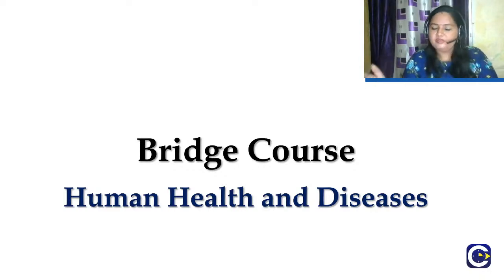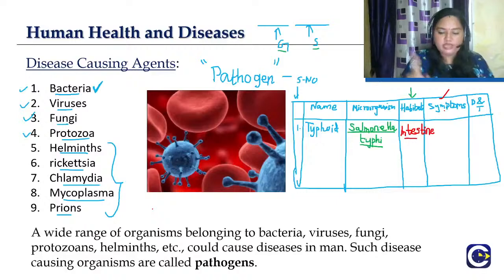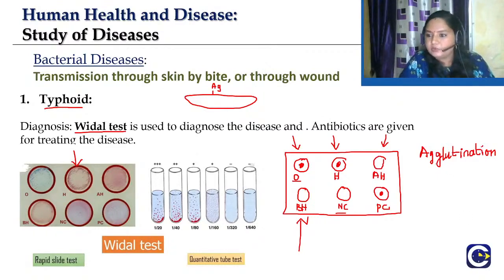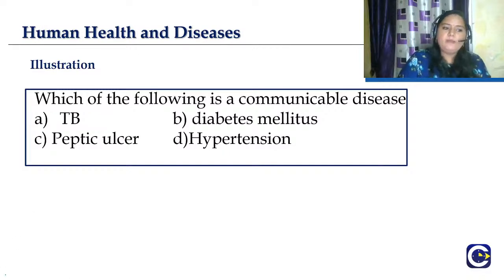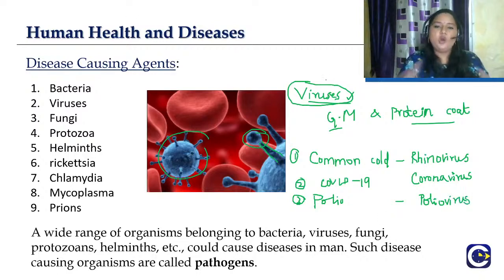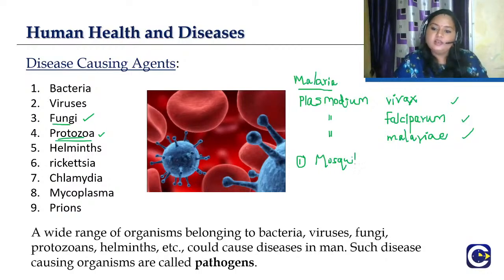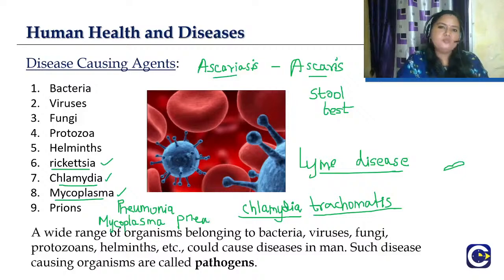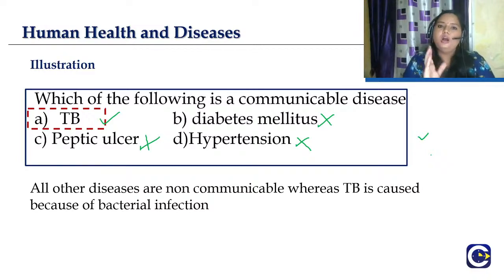Bridge Course-Biology-Human Health (Part 2)